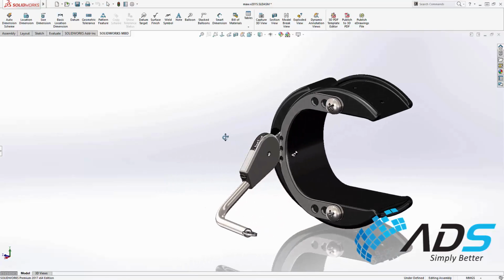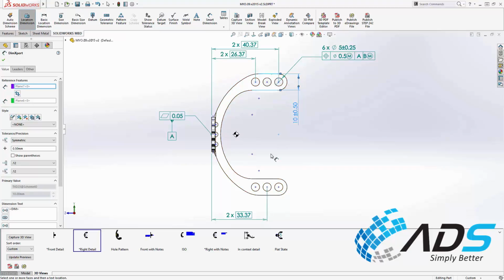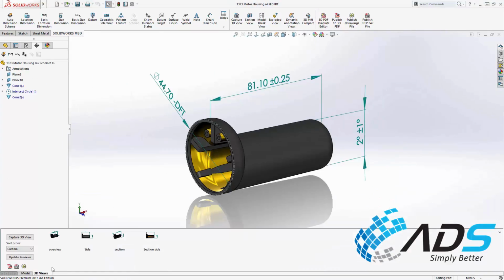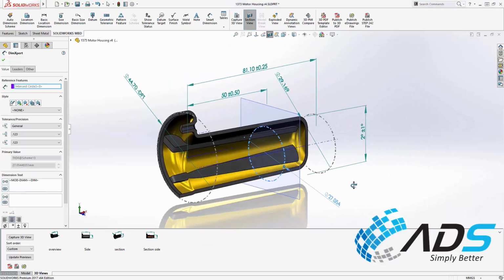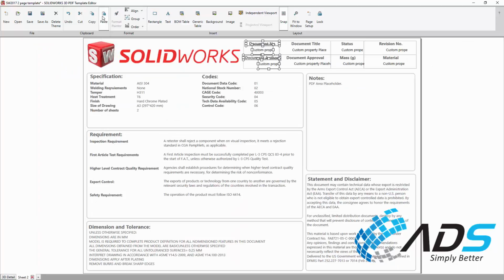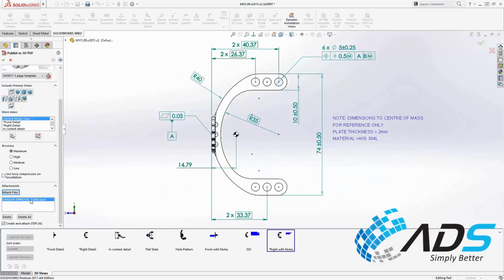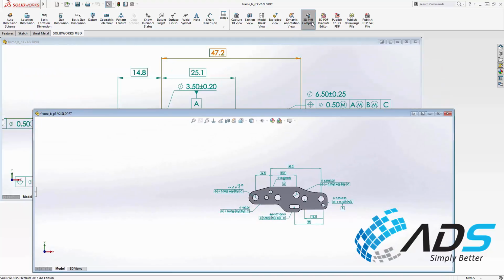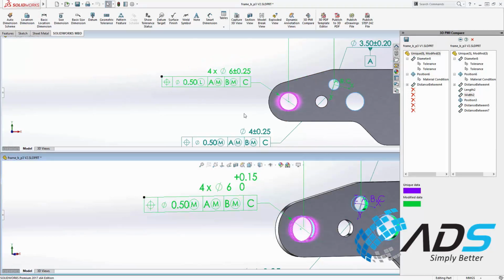SOLIDWORKS MBD - Solidworks 2017